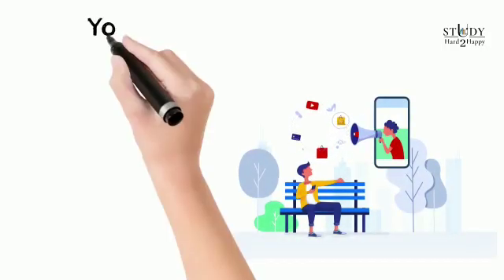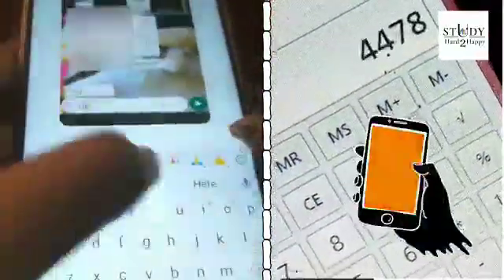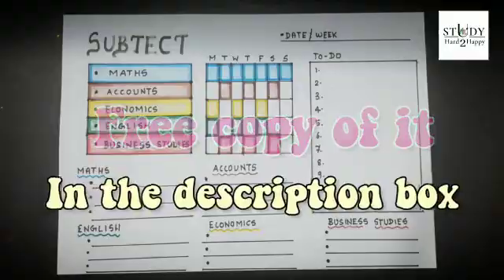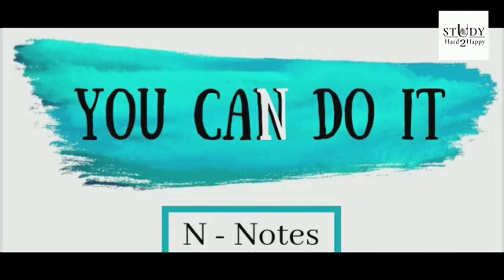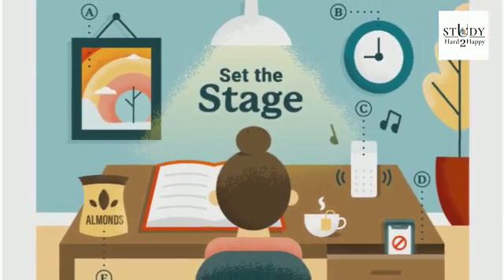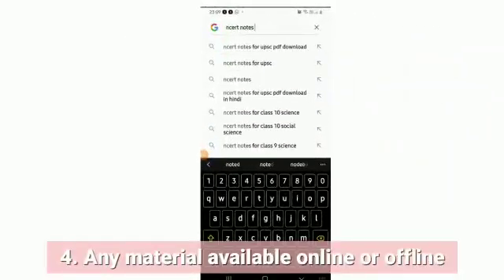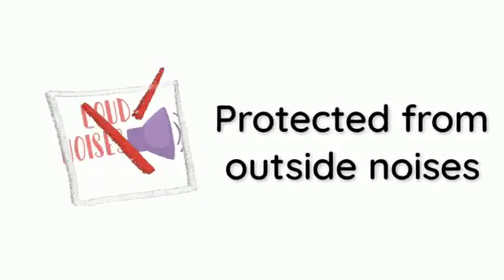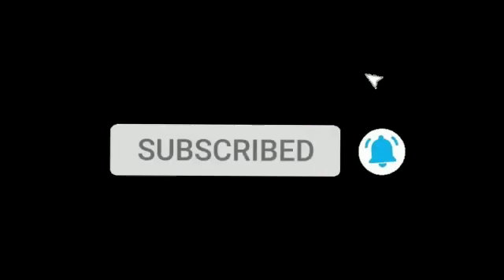10 Best scientific study tips to crack your exams l 3 Bonus tips l Study hacks l STUDY Hard to Happy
HELLO!!

We hereby present with the 10 best scientifically proven study tips to crack wonders in your exams. Believe in yourself always & YOU CAN DO IT